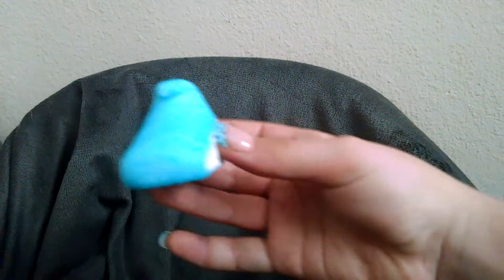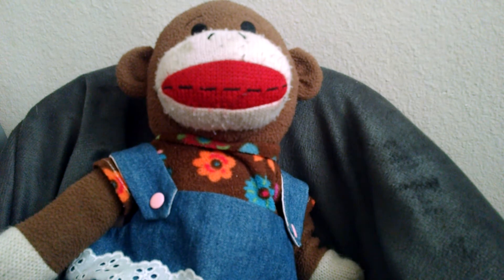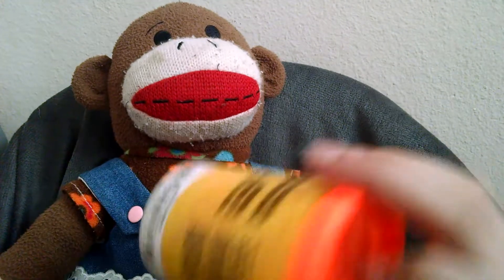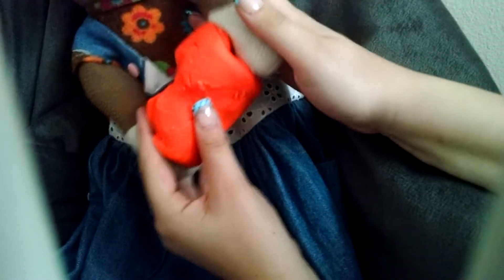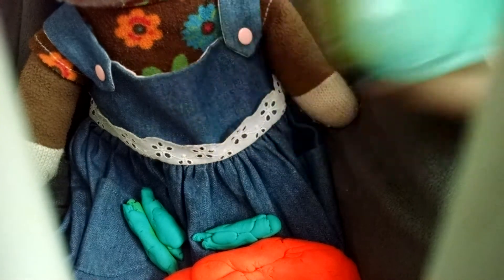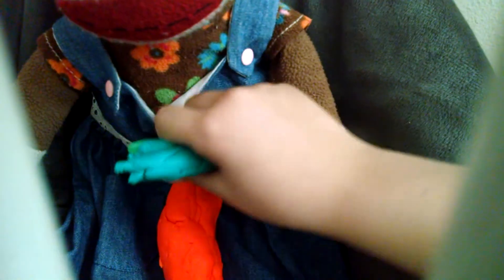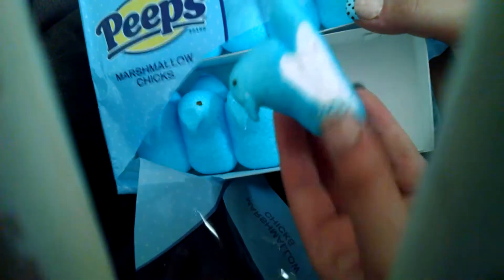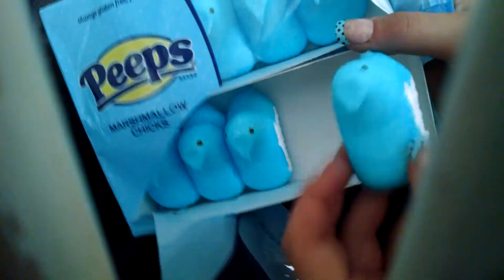It's play doh!!(squanget show)